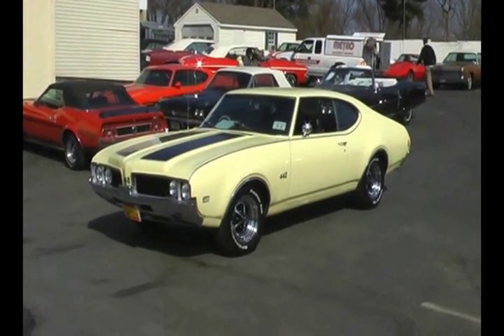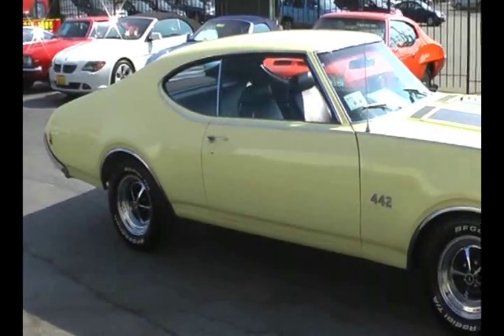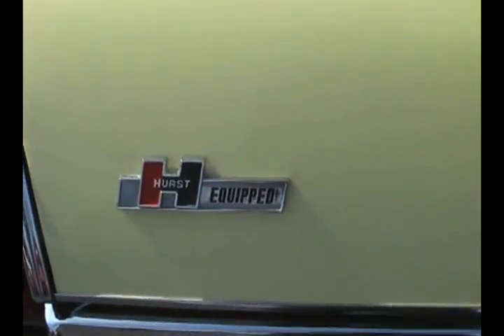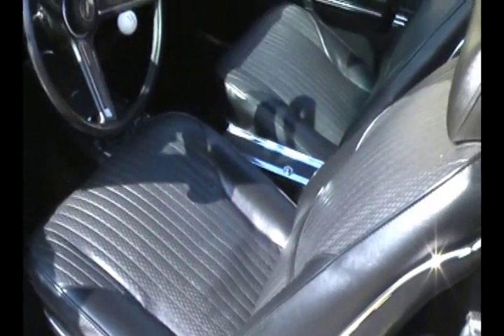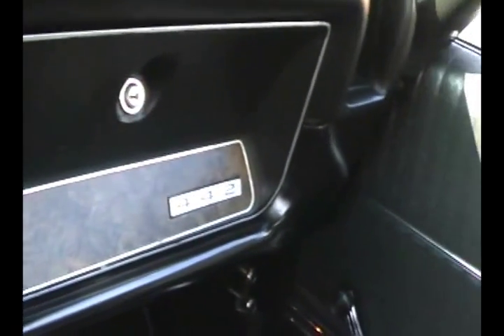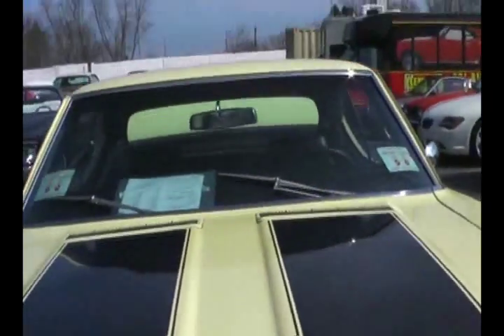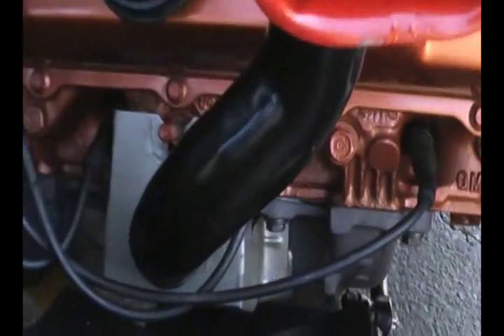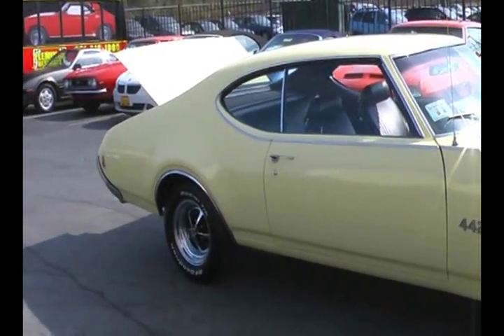Numbers Matching 4 Speed 1969 442 For Sale!